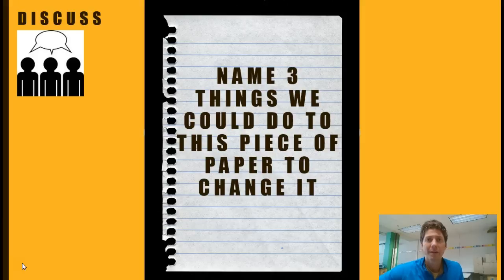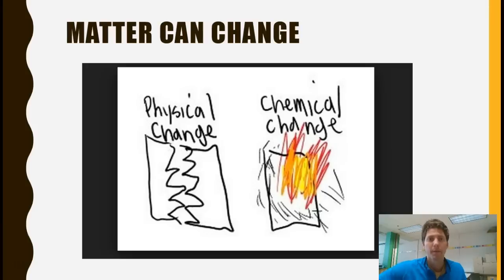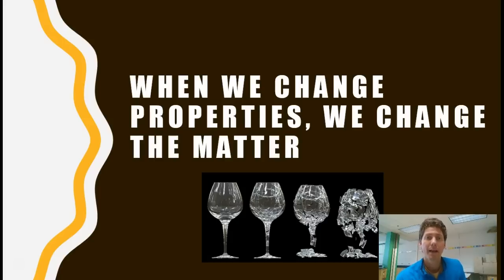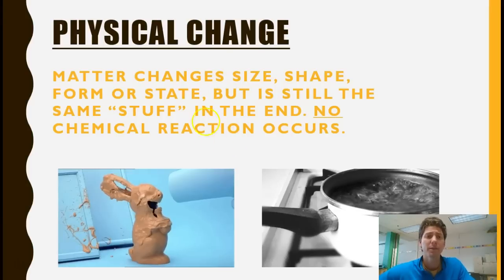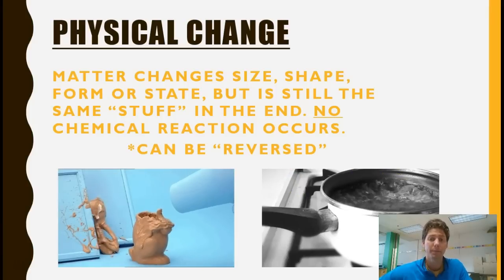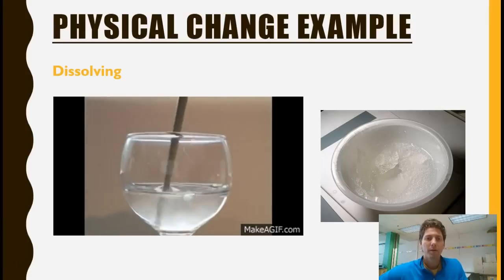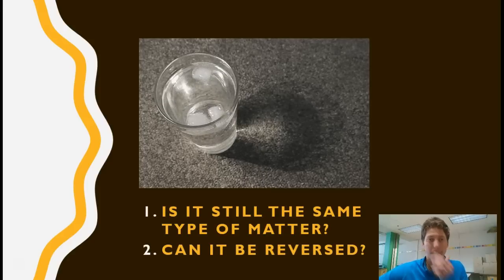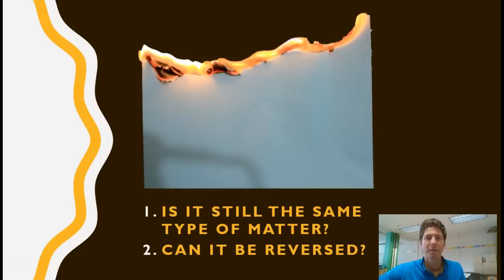What is a Physical Change?